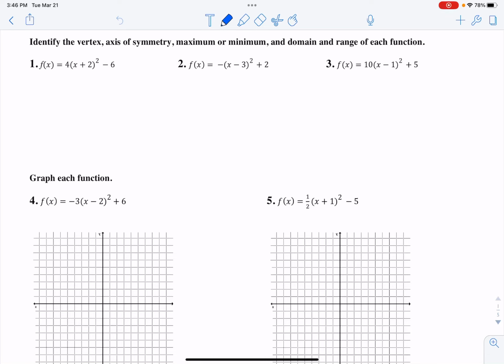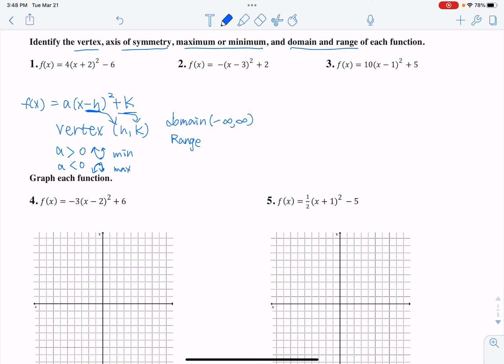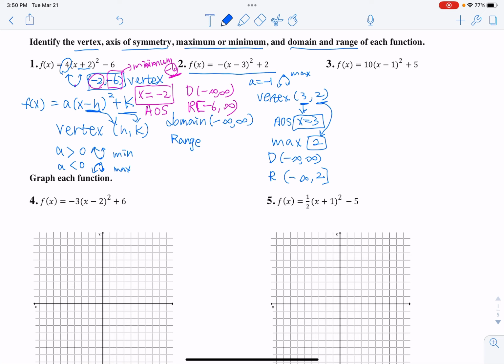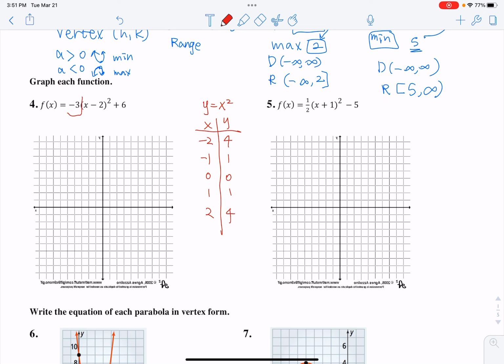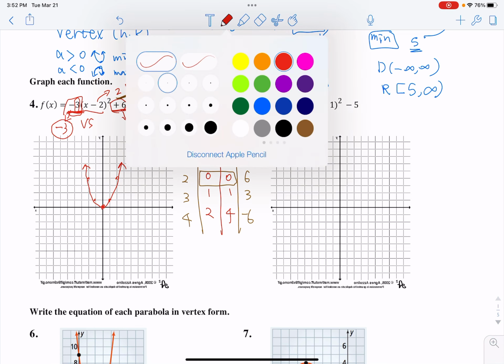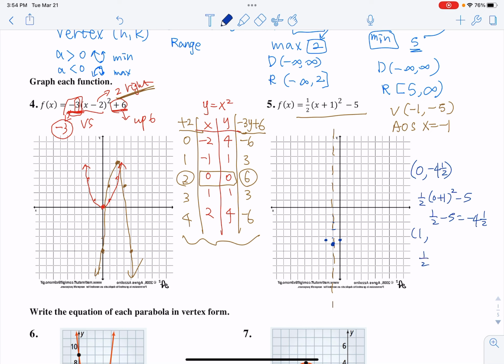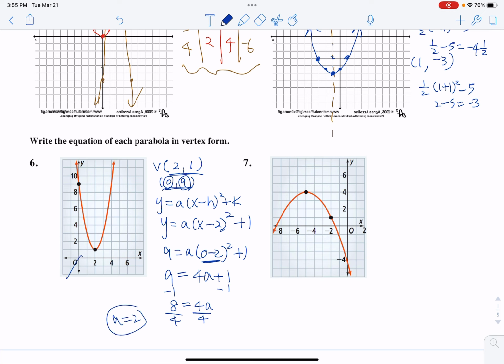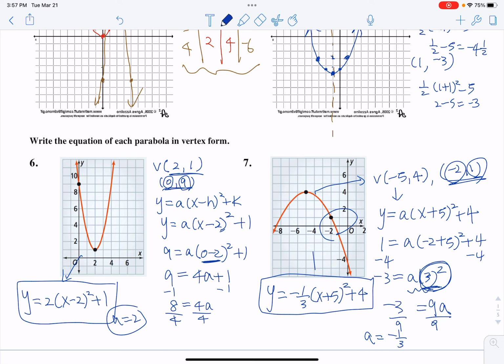How to Solve Quadratic Functions in New SAT Math Practice | Vertex, Axis of Symmetry, Domain & Range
In this New SAT Math practice video, I’ll show you how to master quadratic functions step-by-step. Learn how to identify the vertex, axis of symmetry, domain, and range, as well as how to graph each function. This is essential practice for anyone preparing for the SAT or looking to strengthen their algebra skills. Join me as we break down each concept to make quadratic functions easy to understand and apply!